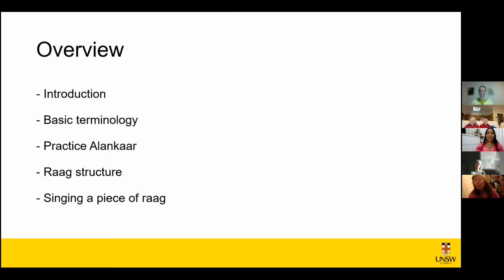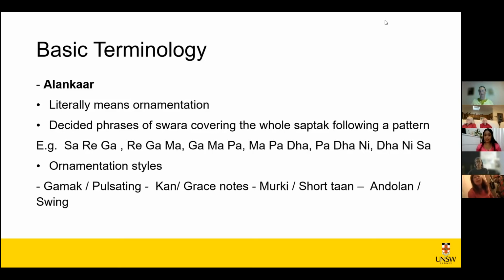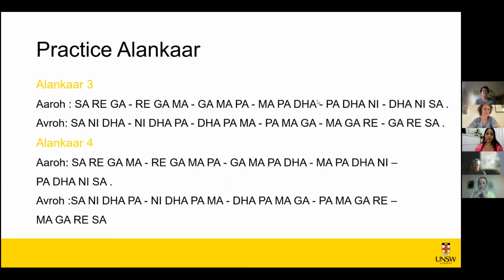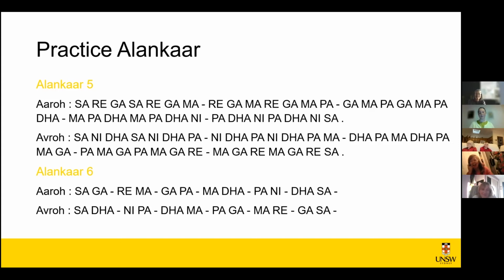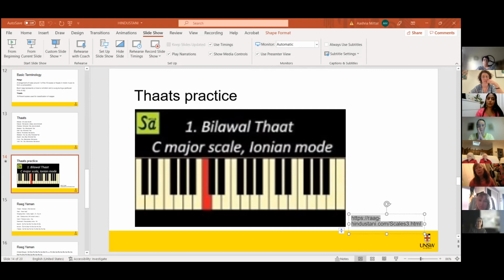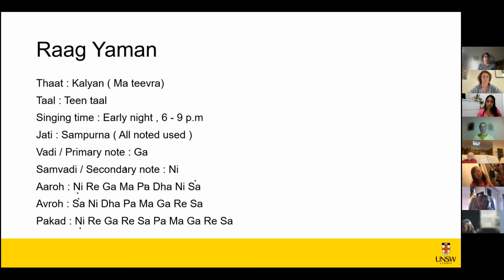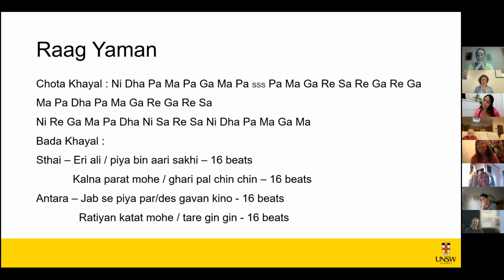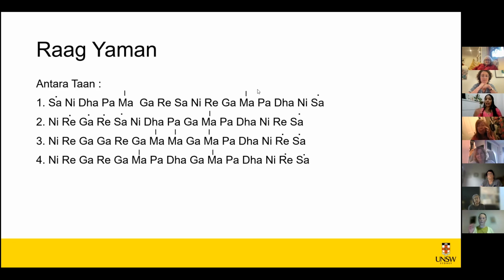Sing With Us: Indian Classical Music, UNSW Diversity Fest 2021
Recorded Monday 25 October 2021

UNSW Alumna Aashna Mittal introduced participants to the world’s second most popular form of classical music: Indian Classical Music.

India has a particularly rich tradition of highly sophisticated classical music forms that have come down through the ages. Listening to, appreciating and performing Indian classical music can be a particularly rewarding and transcendental experience.

The workshop, led by classical vocalist and winner of Indian Link Radio's Super Singer competition Aashna Mittal, introduced music lovers to the basic concepts and terminology of Indian Classical Music, its different musical forms, and how to sing a piece of classical Indian music.

This workshop was designed to initiate audiences with limited or even no exposure to Hindustani or North Indian classical music to its fundamentals. It introduced the audience to the basic terminology of Indian classical music and its various forms, and celebrate the diversity of our UNSW community.

This event was supported by the UNSW Division of Equity Diversity & Inclusion, as part of Diversity Fest 2021.